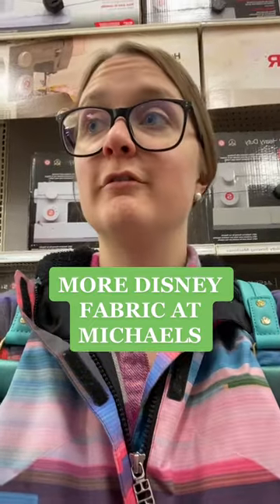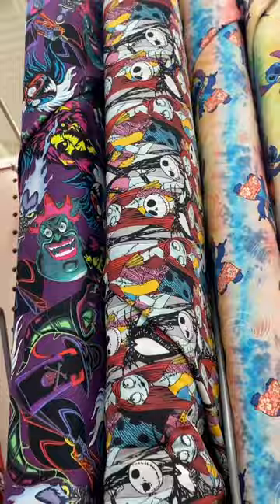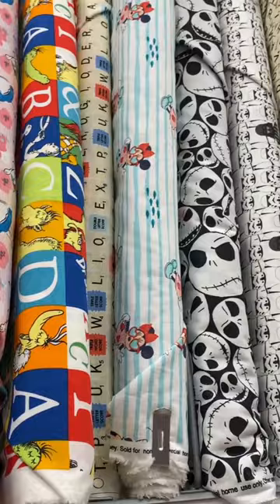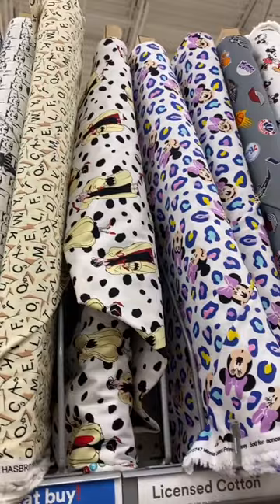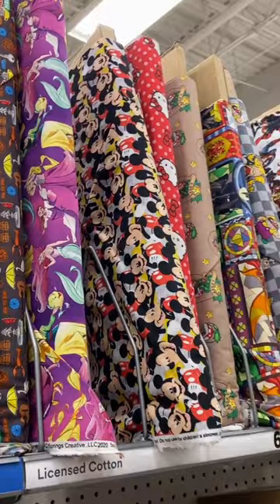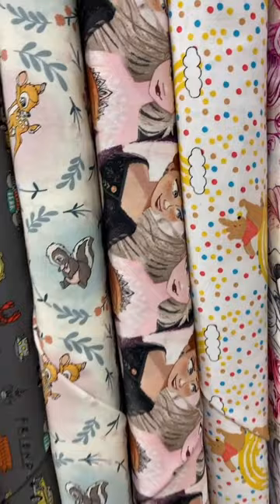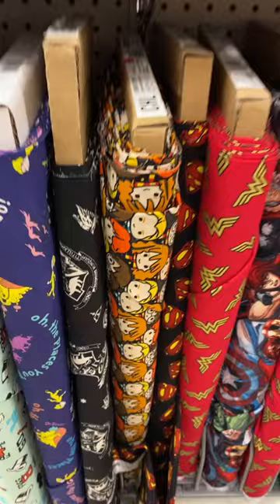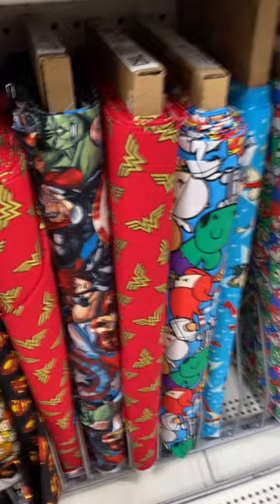MORE Disney Fabric at Michael’s! 😮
Megan